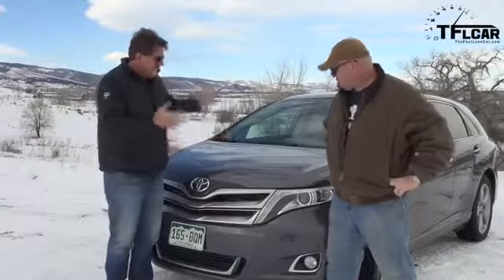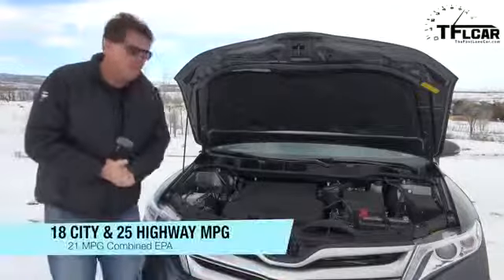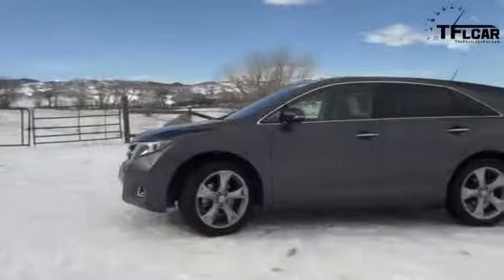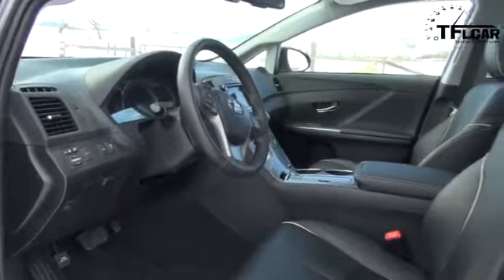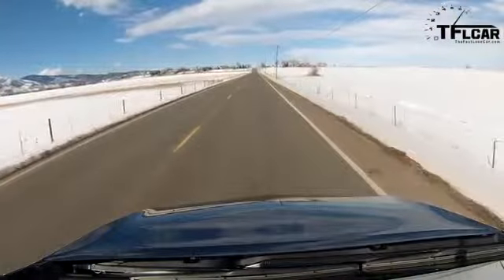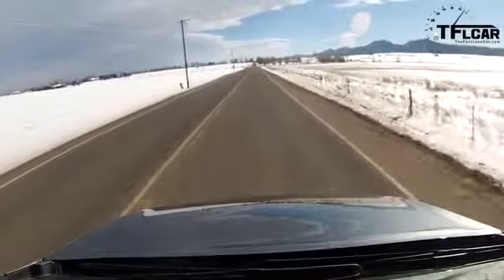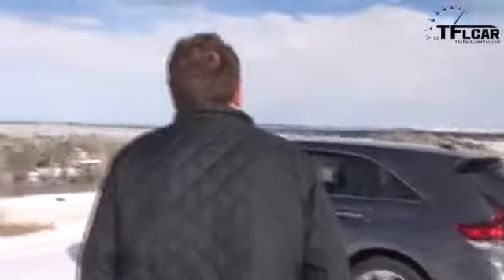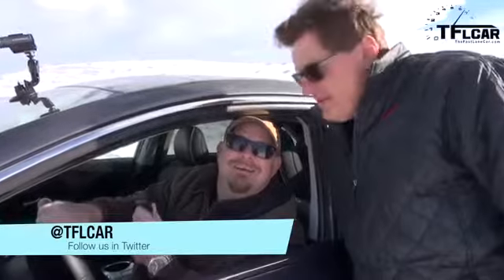2014 Toyota Venza 0 60 MPH Review Drive vs Sport Mode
2014 Toyota Venza 0 60 MPH Review Drive vs Sport Mode